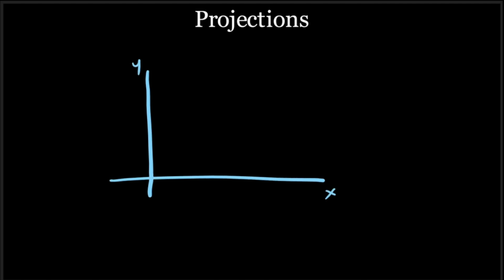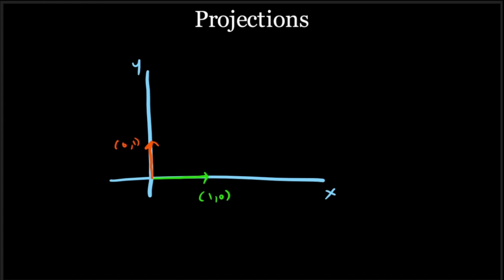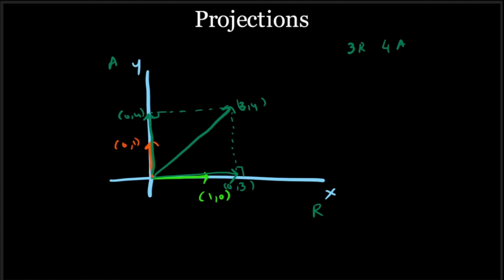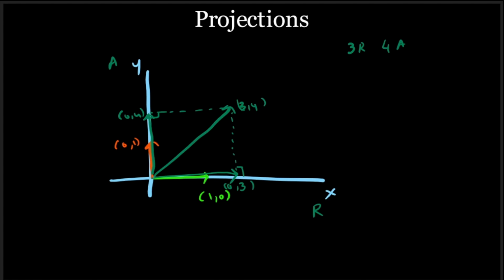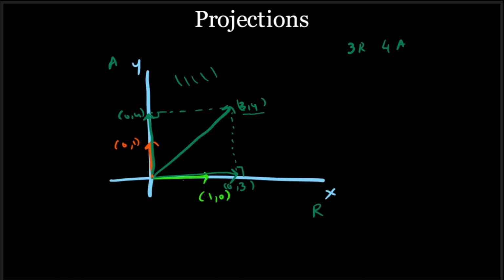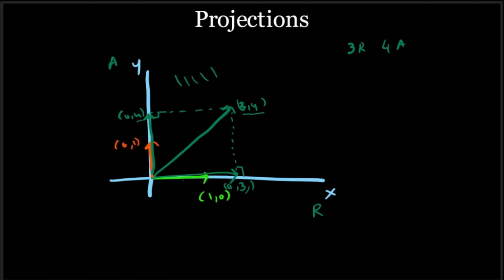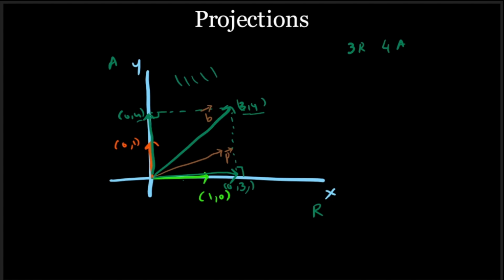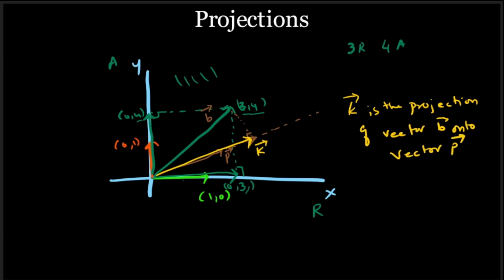Projections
In this series to understand PCA, this video talks about a very important concept "Projections"